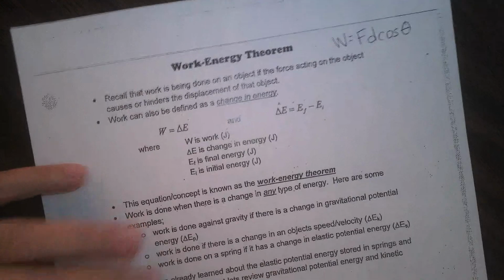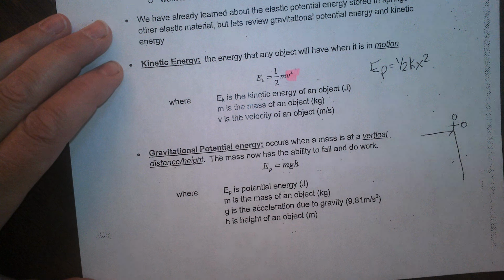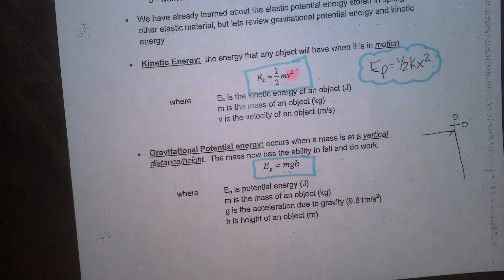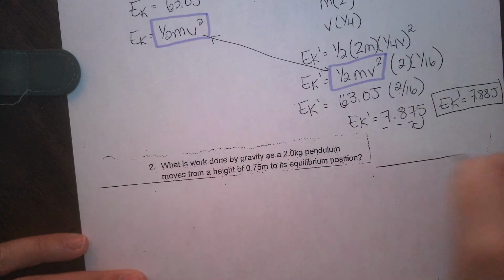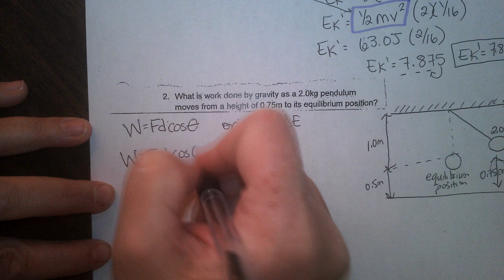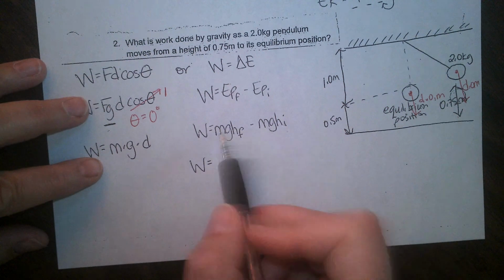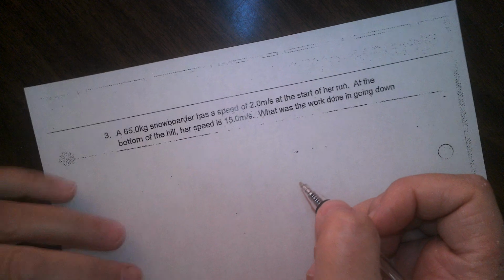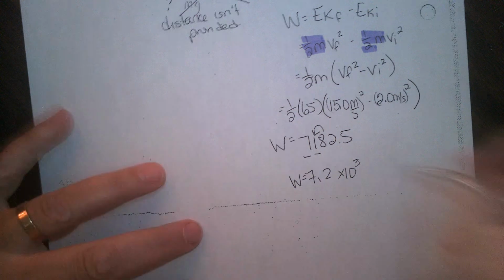Work Energy Theorem